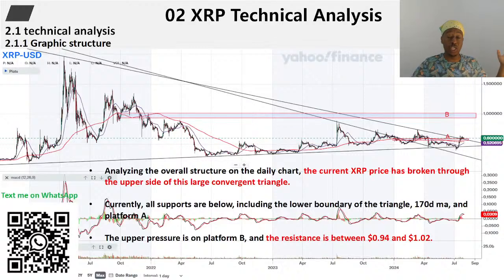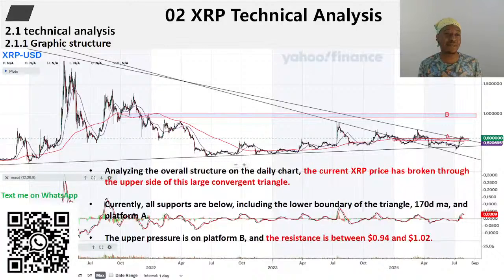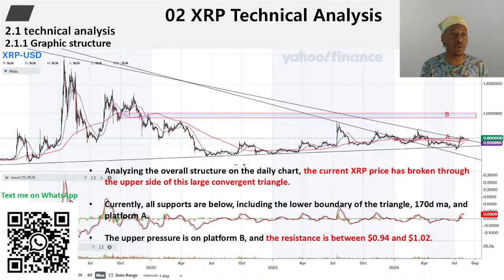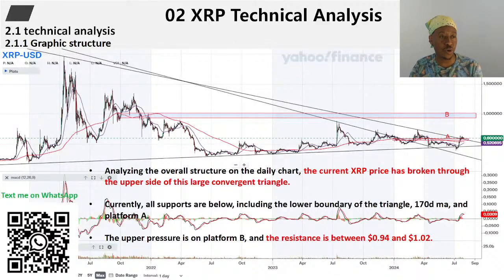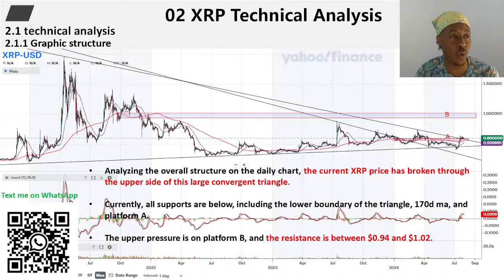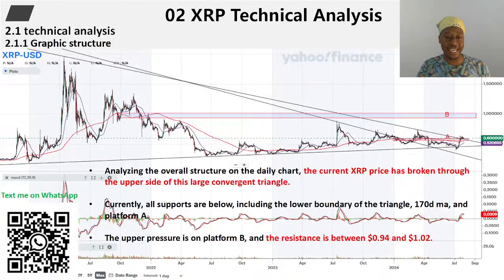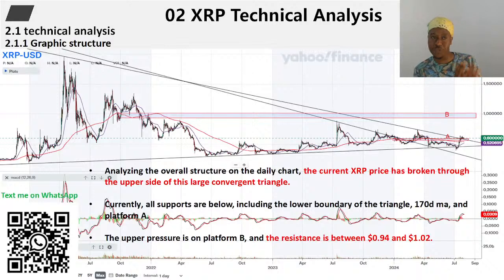Ripple XRP INSIDER WALLETS: Elon Musk Is Planning The UN-BELIEVABLE For XRP!? (BREAKING CRYPTO NEWS)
Get Additional Content. ADD ME ON FACEBOOK, YOUTUBE & WHATSAPP
✅Add ME